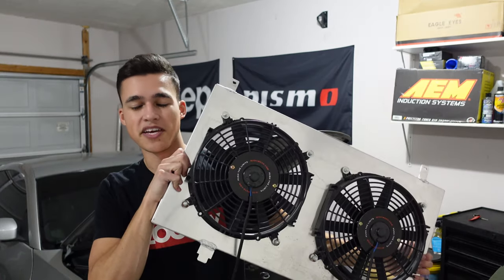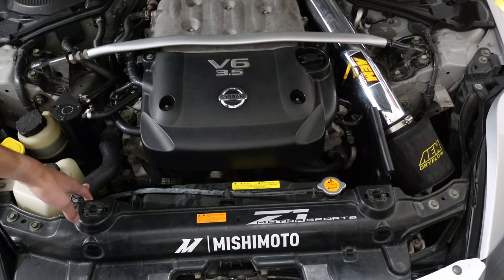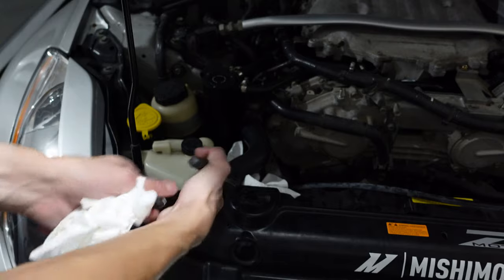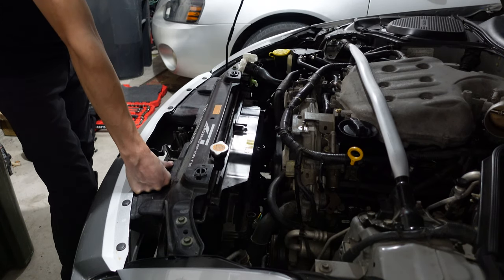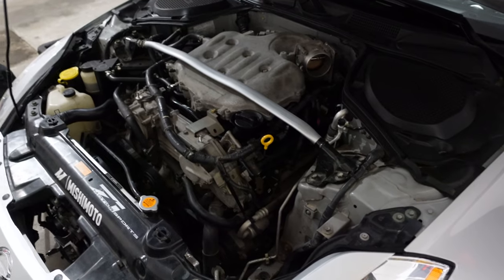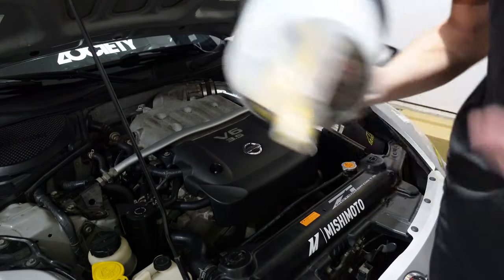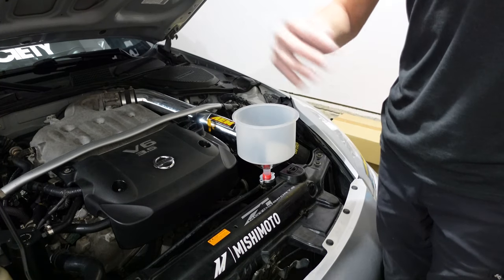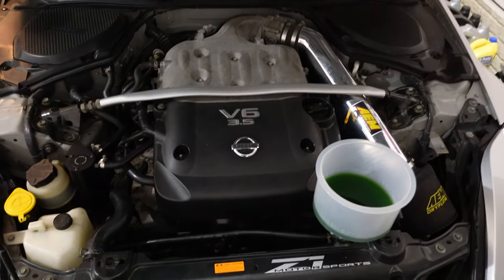Installing a Mishimoto Fan Shroud on My Nissan 350z!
What's up guys! This week I'm installing a Mishimoto Aluminum Fan Shroud on my 350z.

Lisle Spill-Free Funnel

Make sure to subscribe to my channel and follow me while I build my 2004 Nissan 350z, 2015 Jeep Wrangler Altitude, vlog, go to car shows, and explore the world of car photography and videography.

Like my Facebook page @Dom_z33_